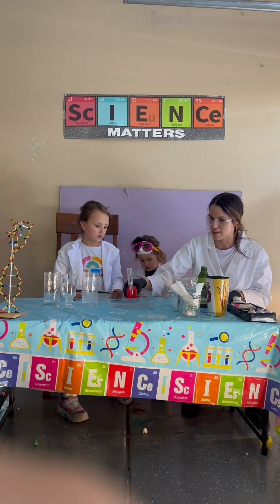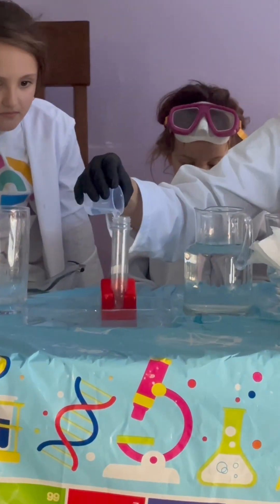Episode 9: Underwater Volcano and Walking Water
The trio is back with more from our Making the Invisible Visible series with an Underwater Volcano (explosive science!) and Walking Water (color science!) Enjoy experiments you can do with items you prob have in the pantry already; and Scarlett gives us a lesson on perseverance!